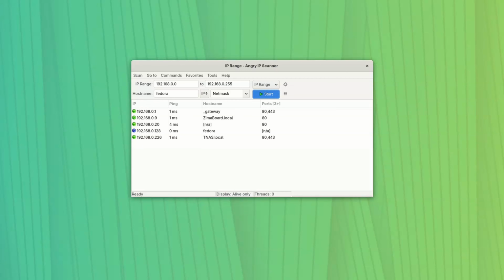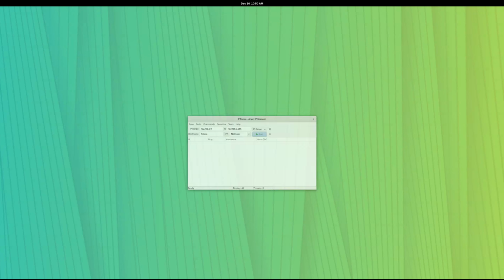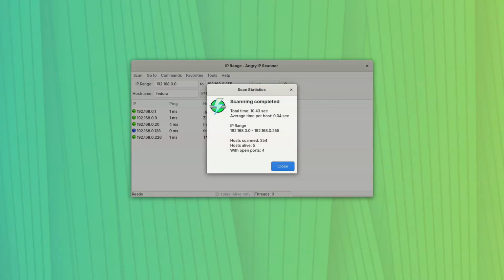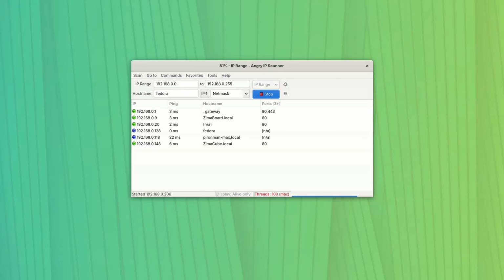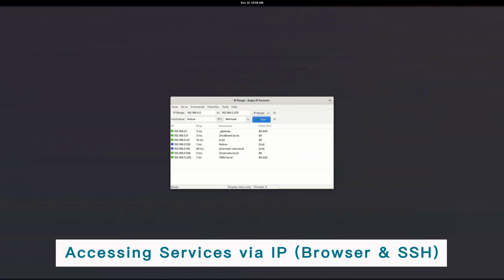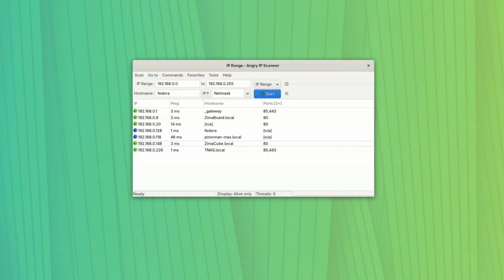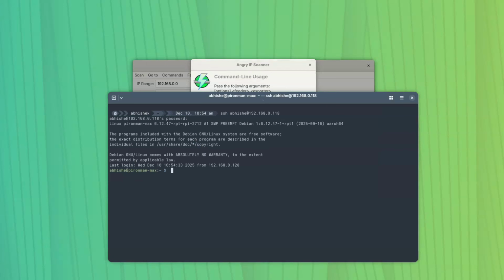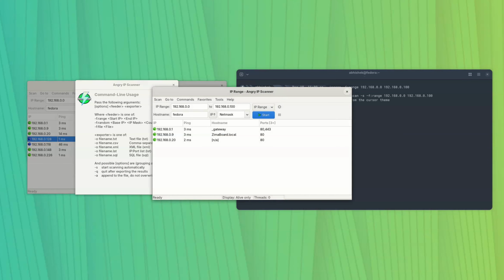I Am Using This Tiny Open Source Software For Past 20 Years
Not kidding... used it when I was not even 20 years old, was a Windows user and did not even know what FOSS was. And surprising enough, I still use it.

It's a tiny GUI-based networking tool that has been my constant companion across operating systems and decades.